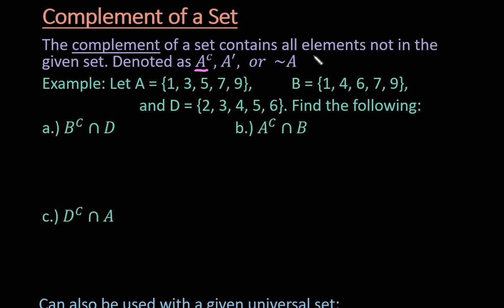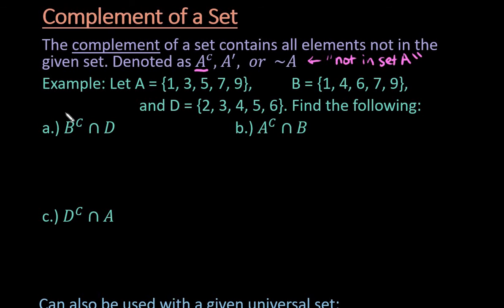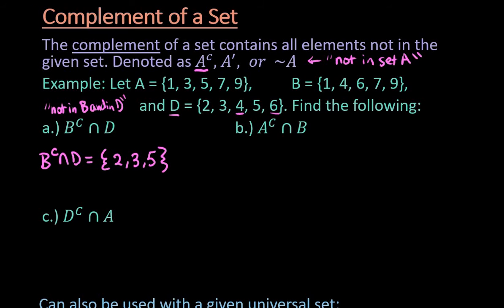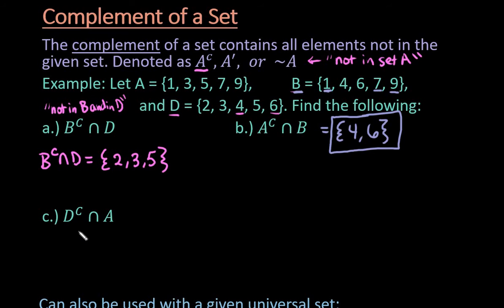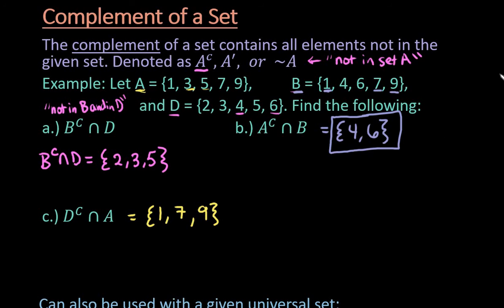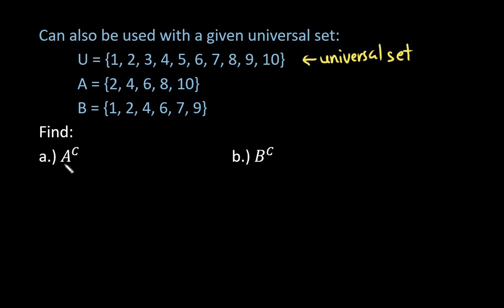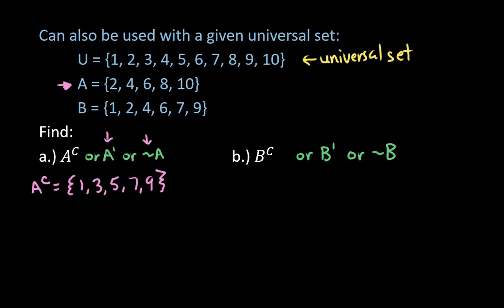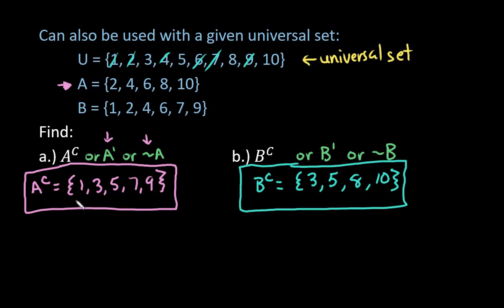Complement of a Set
This video defines the complement of a set. I also show all of the different symbols used by different authors of textbooks. I demonstrate a few examples of finding the complement of a set in a couple of different ways that could show up in a course.